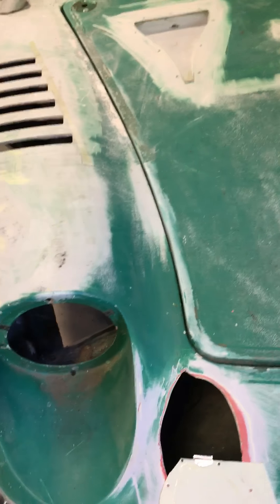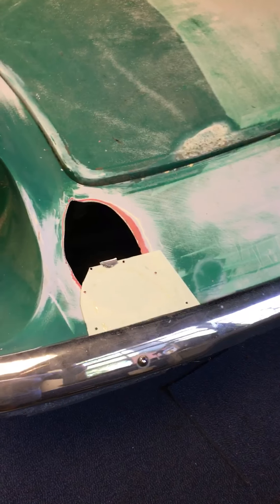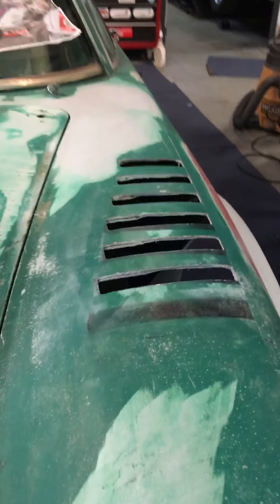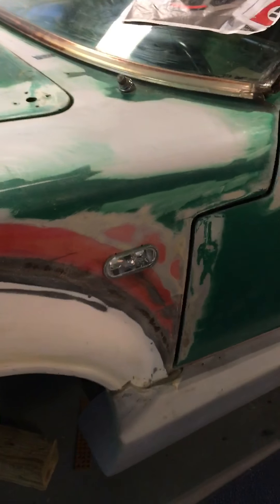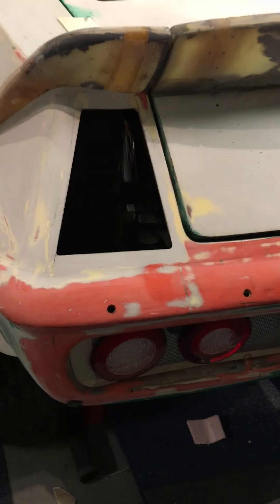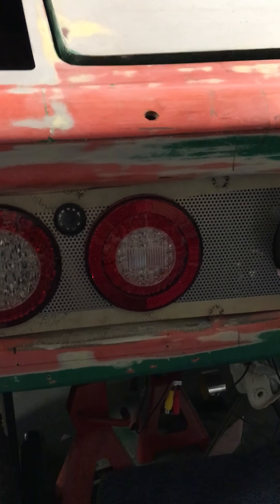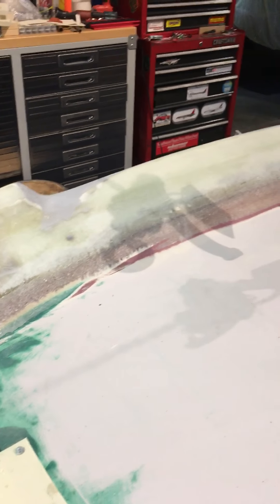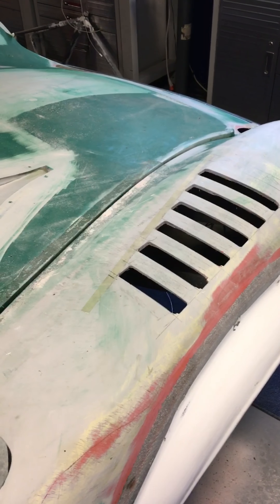Lotus Europa Bodywork Progress Tour - 8-20-17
Quick tour of the bodywork progress on the Europa.